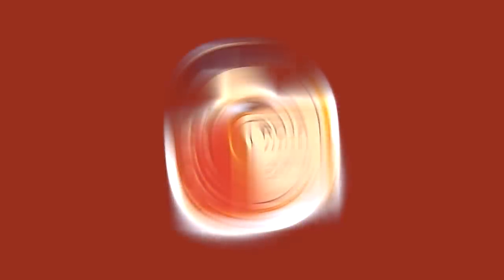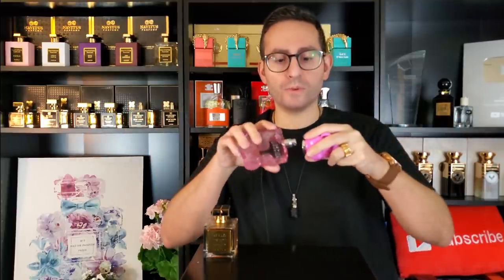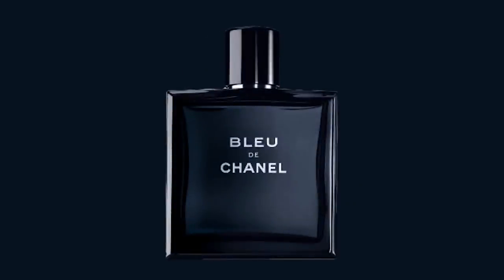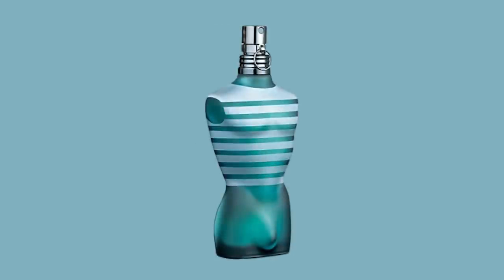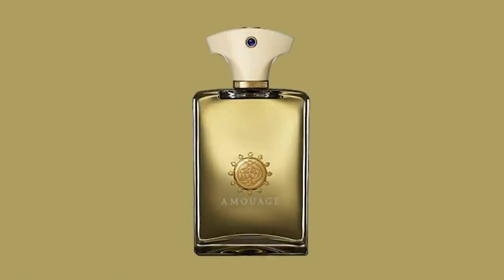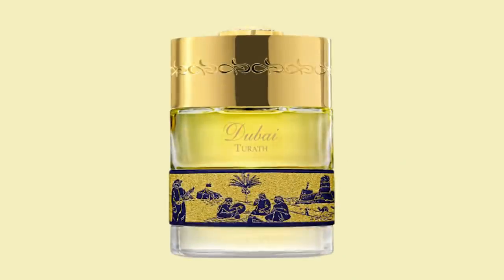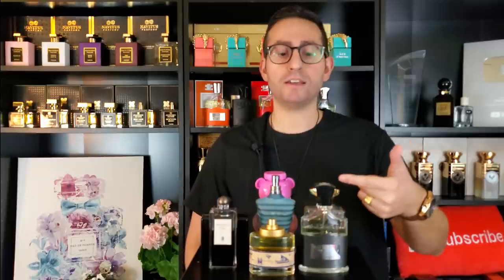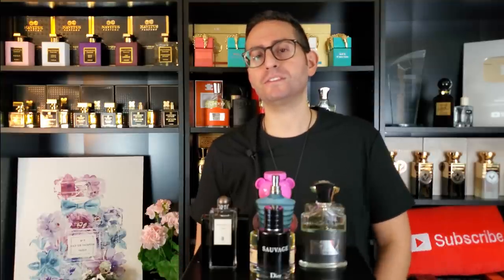TOP 10 FRAGRANCE EXTREMES! | MOST COMPLIMENTED, MOST DARING, MOST VERSATILE, MOST POPULAR, ETC.